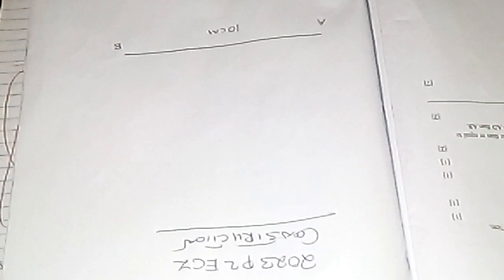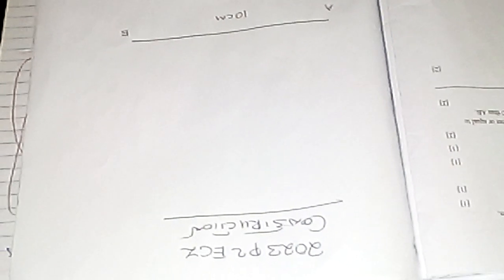2023 P2 ECZ Construction Question 4.💥